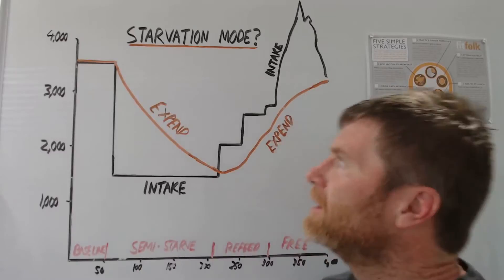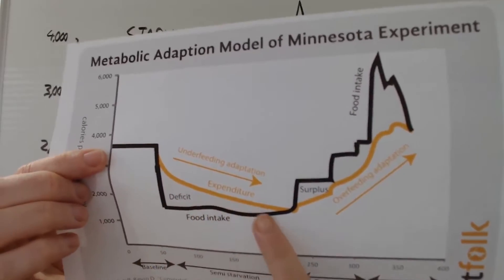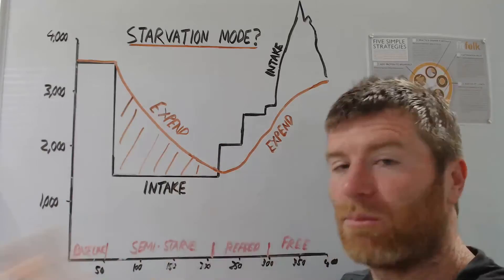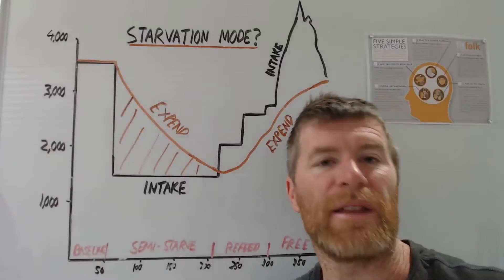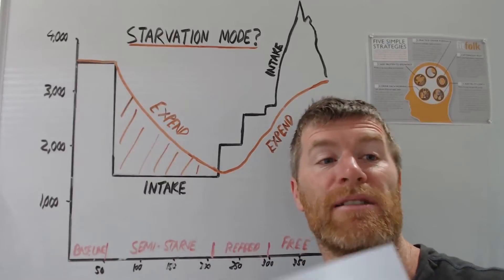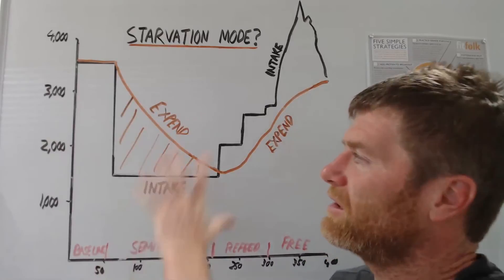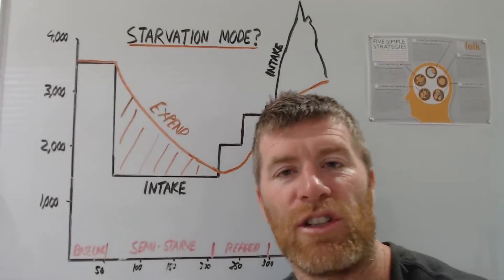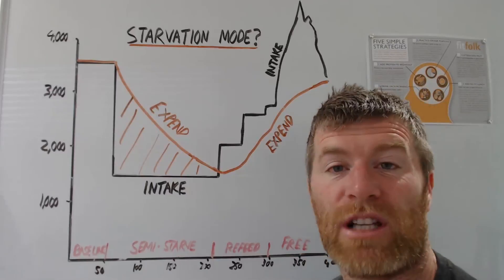Is starvation mode real?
Is starvation mode real? In today's video we discuss whether you can eat too few calories to lose weight using the seminal Minnesota Semi Starvation study, the Biggest Loser study and one more for good measure